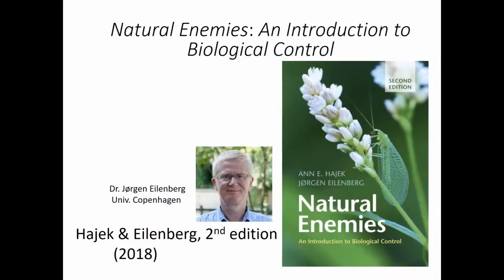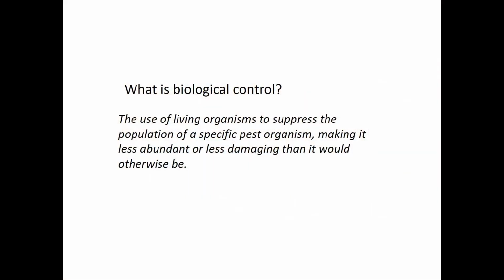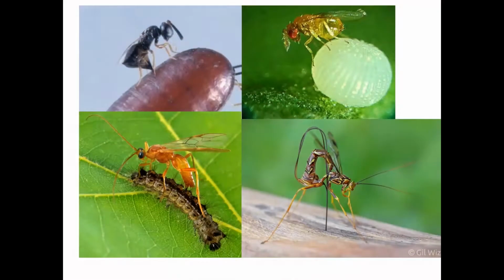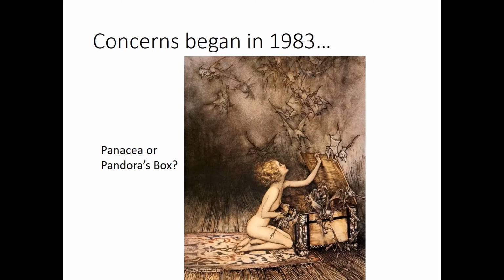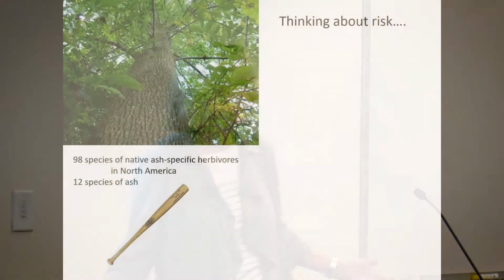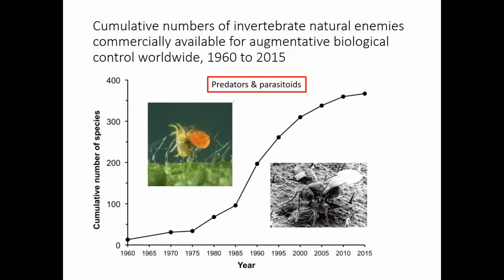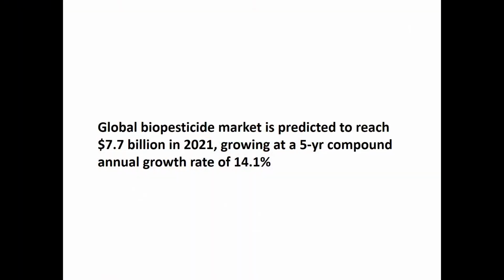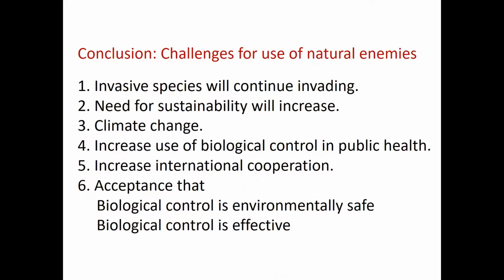Hajek, Natural Enemies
For a Chats in the Stacks book talk at Mann Library in November 2018, Ann E. Hajek, professor in the Department of Entomology at Cornell University, presents her new book, Natural Enemies: An Introduction to Biological Control (Cambridge University Press, 2nd edition; Sept. 2018) co-authored with Jørgen Eilenberg of the University of Copanhagen, Denmark. Professor Hajek discusses the wide diversity of organisms used in the control of pests, weeds and plant pathogens, and the strategies referred to as 'biological control.' These controls include the use of exotic natural enemies, the application of predators, parasitoids, and microorganisms as biopesticides, and the manipulation of the environment to enhance natural enemy populations. She also reviews recent changes that have made biological control safe for the environment, and how these methods can aid sustainability efforts.